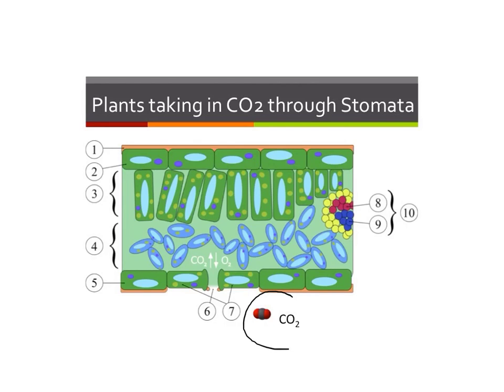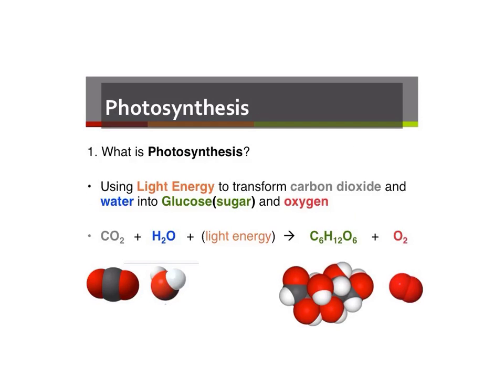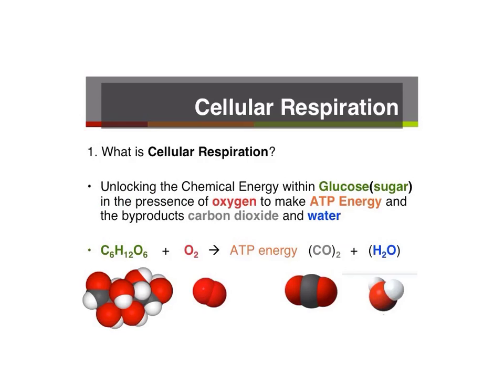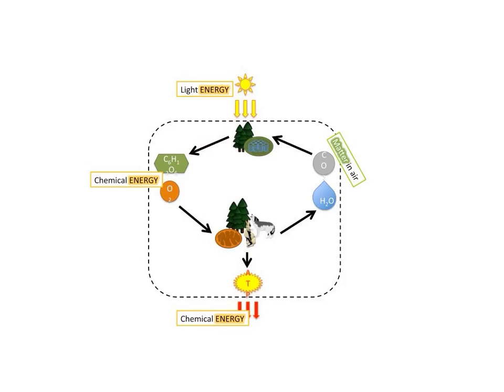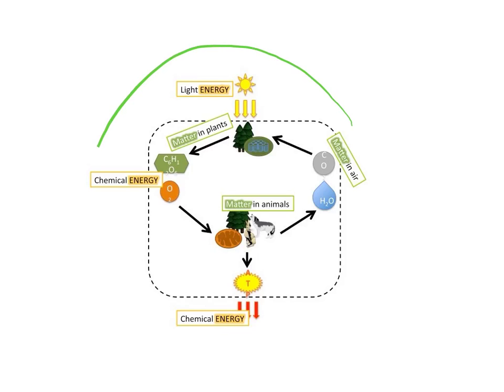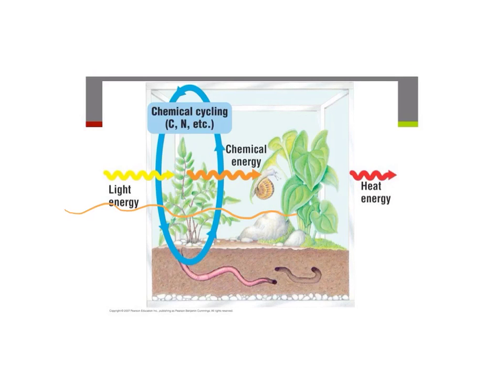Ecology L4 Matter Cycling